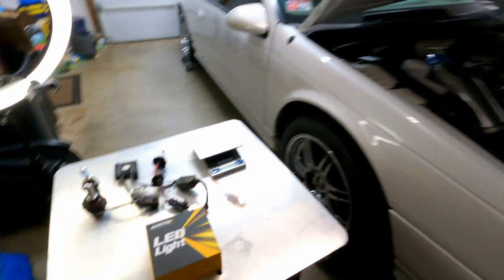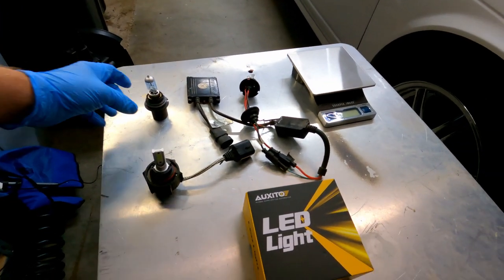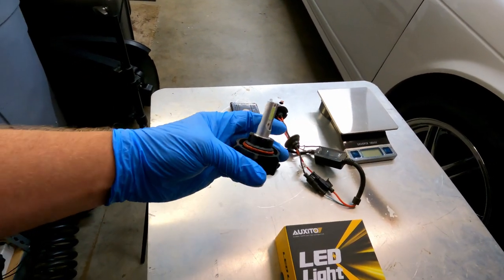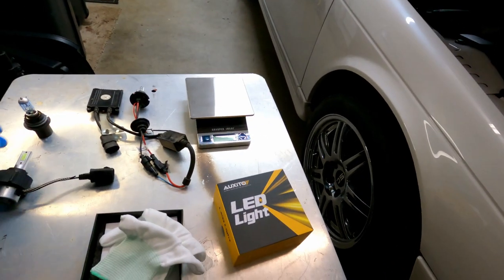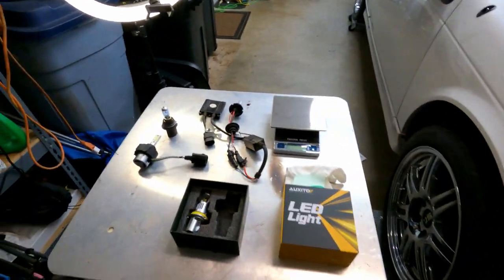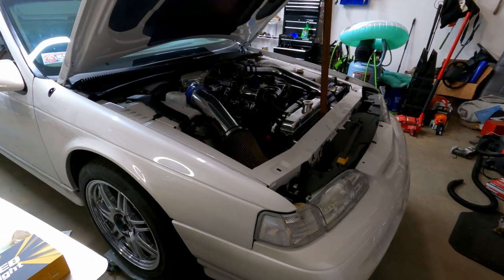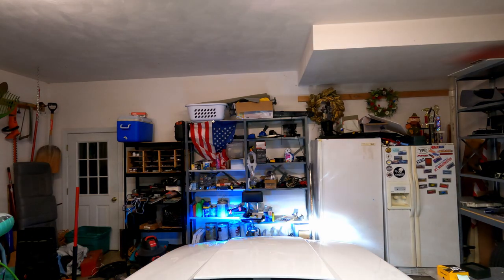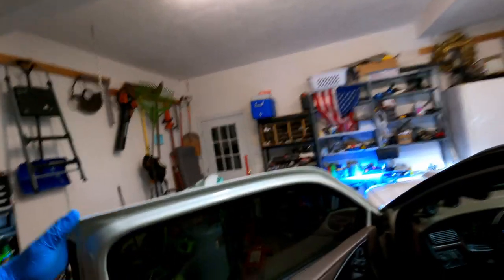Ford Thunderbird LED Headlight Review - Auxito 9007 LED Headlight Bulbs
if interested in learning more or your own set of Auxito headlights, check out their website and the product page below.

Been Awhile - Neon Beach
TZMPFBMAWRYJ8PBQ